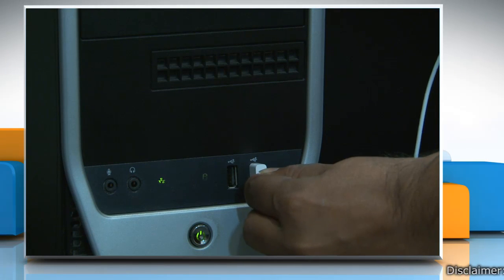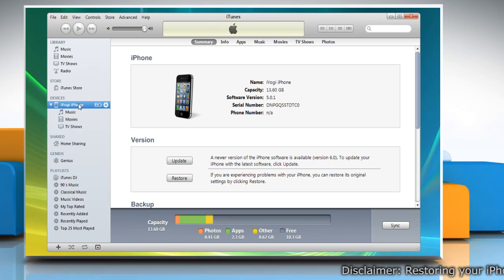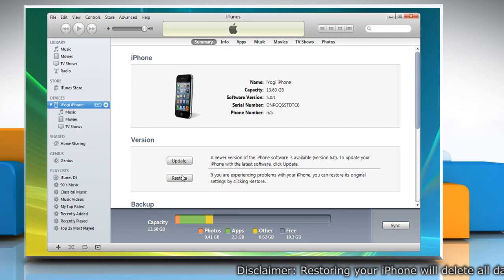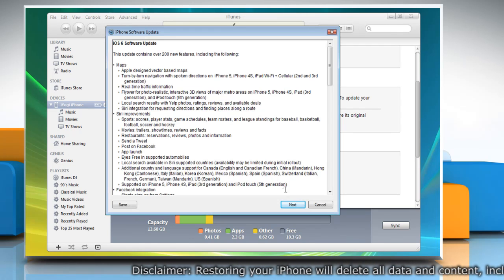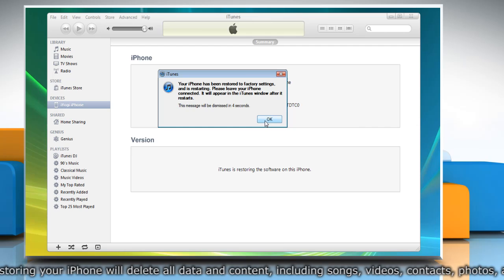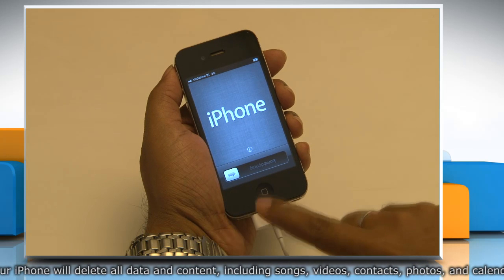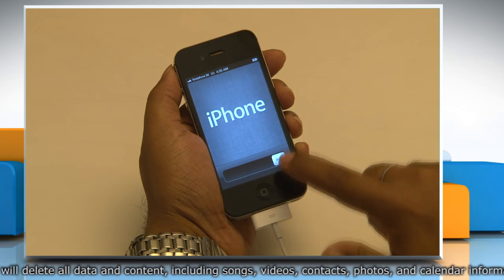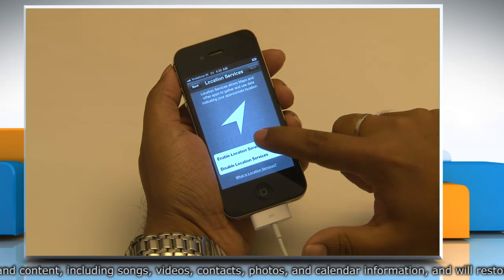How to restore an iPhone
Has your iPhone become too slow and laggy lately? Follow the steps given in this video to fix issues on your iPhone by restoring it.